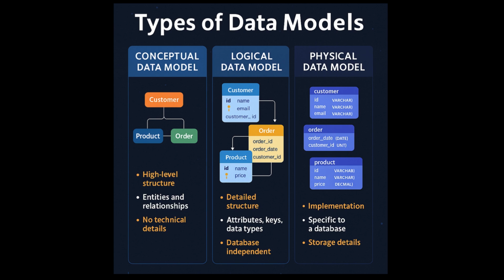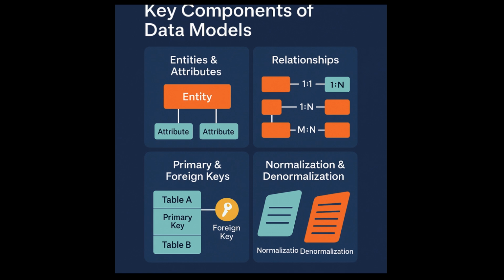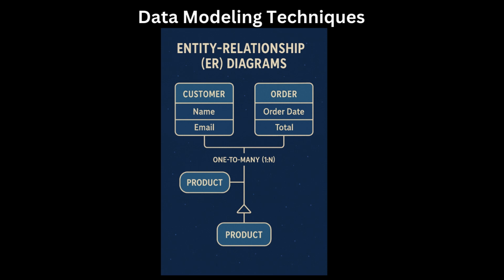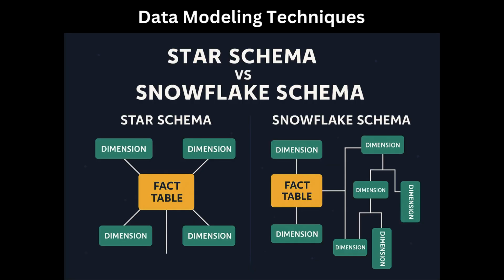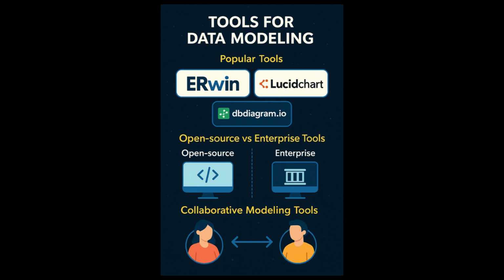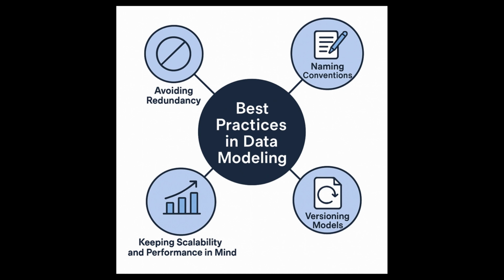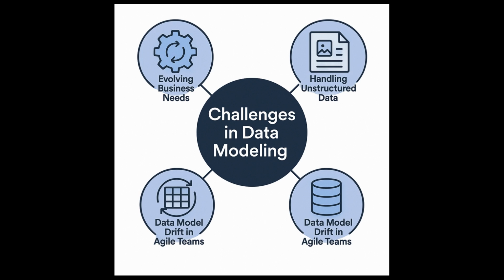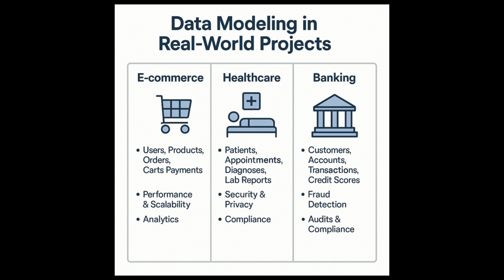Master Data Modeling Architecture — Beginner to Advanced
Welcome to your complete guide on Data Modeling Architecture—designed for both beginners and seasoned professionals! Whether you're a data engineer, analyst, architect, or simply curious about how data systems are built, this video breaks down everything you need to know, from fundamentals to advanced techniques.

📌 In this video, you’ll learn:
✅ What is Data Modeling Architecture?
✅ Types of Data Models (Conceptual, Logical, Physical)
✅ Key components: Entities, Relationships, Keys & Normalization
✅ Top-down vs Bottom-up Modeling
✅ ER Diagrams, UML, Star vs Snowflake Schema
✅ Popular Data Modeling Tools (ERwin, Lucidchart, dbdiagram.io)
✅ Best Practices & Real-World Challenges
✅ Cloud-native Modeling and Data Lakes
✅ Case Studies from E-commerce, Healthcare, and Banking

🚀 Perfect for:
    Beginners looking to understand data modeling basics
    Data engineers & architects needing a refresher
    Anyone working on modern data platforms

💡 Whether you’re modeling for SQL or NoSQL, on-premise or cloud, this video is your one-stop resource to think like a data architect.